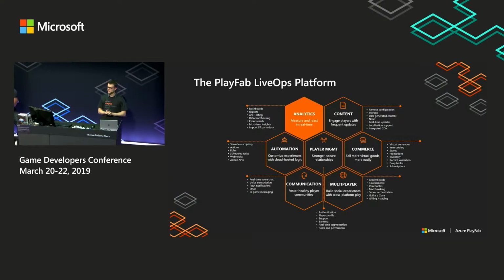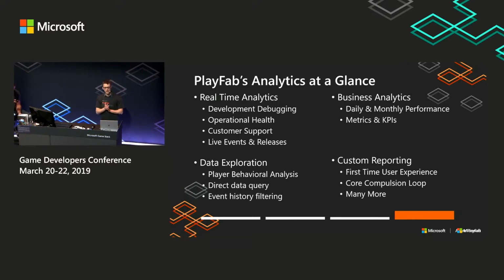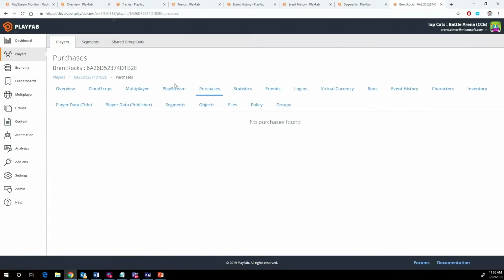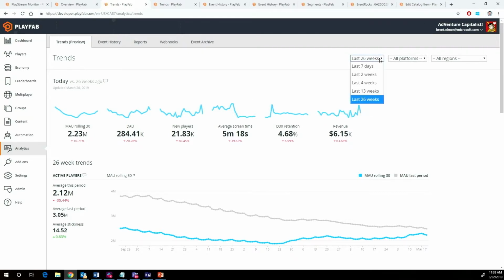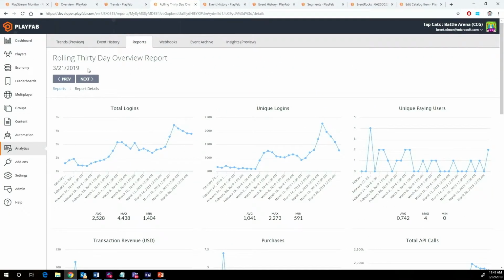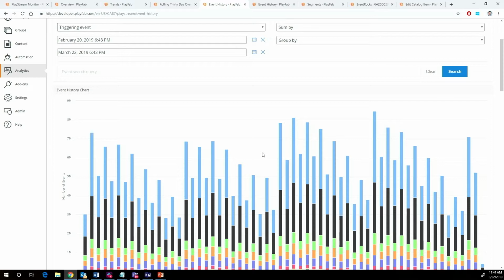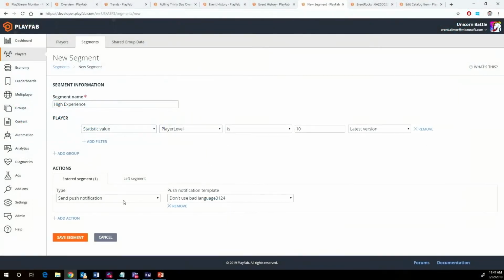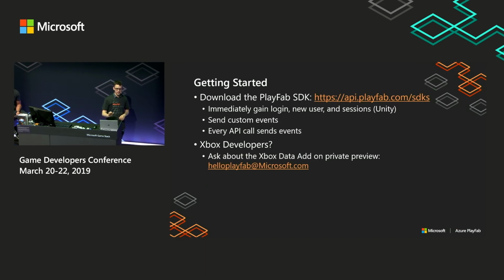Adding real-time analytics and experimentation to any game | Game Developers Conference 2019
Data is the lifeblood of your game. Learn how you can use PlayFab to measure and react to game data in real-time, with features like A/B testing, real-time dashboards, and daily reports--- all easily integrated into any new or existing game, on any platform.